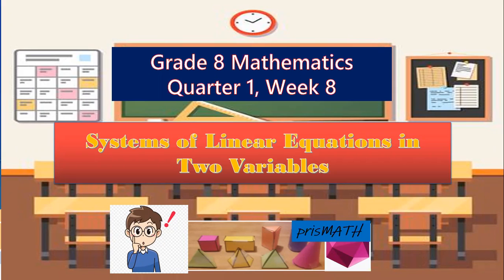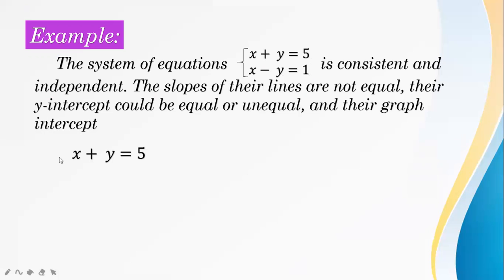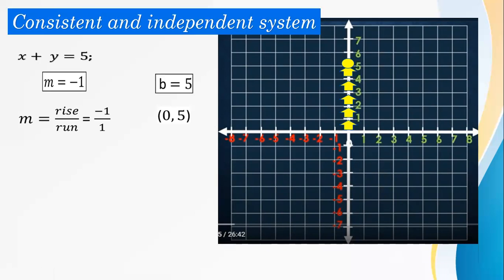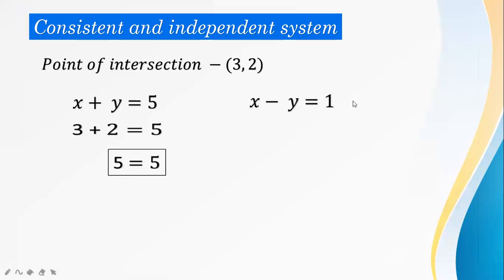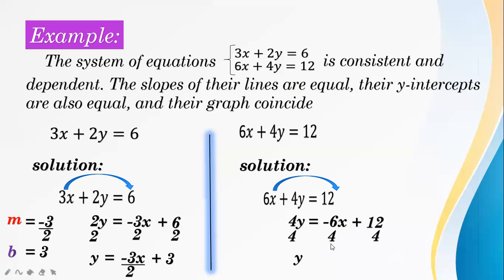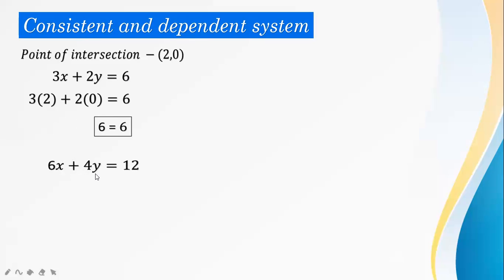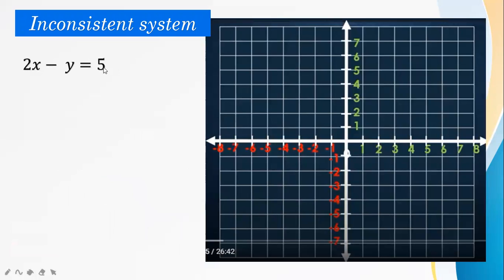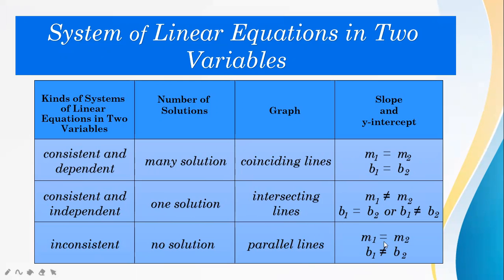Systems of Linear Equations in Two Variables